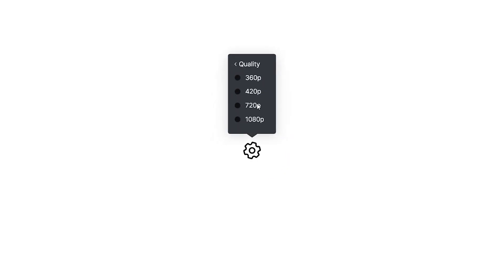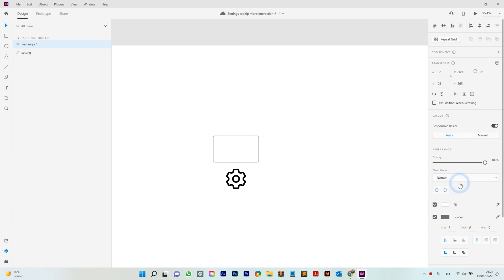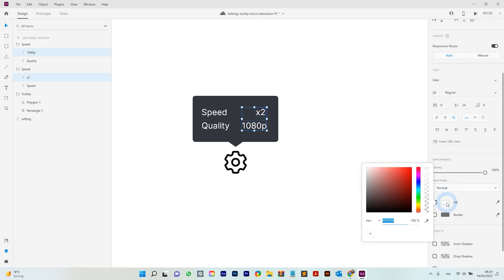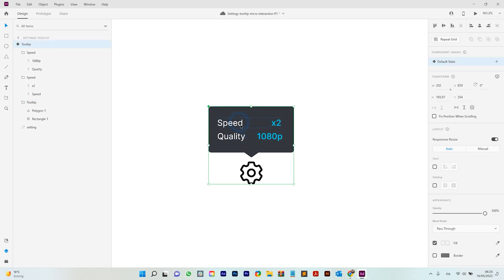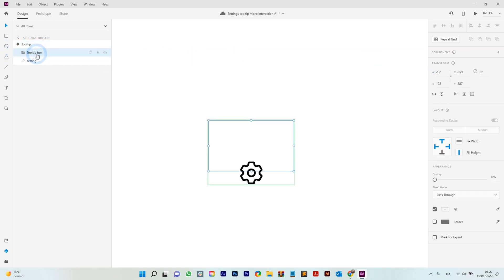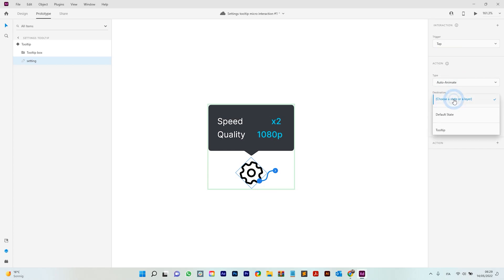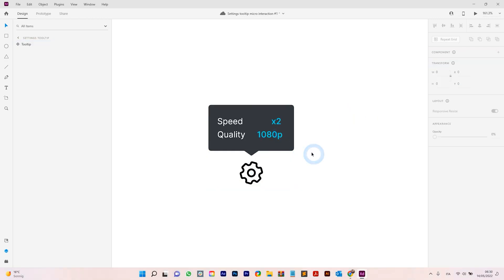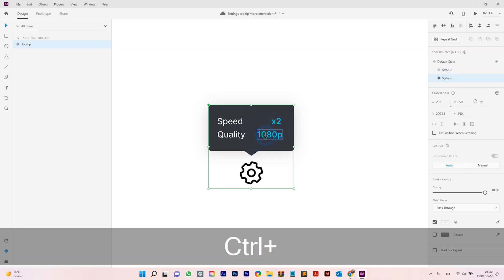Adobe XD Micro Interaction Tutorial #2 - Setting Tooltip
In this tutorial, we will learn how to create micro-interaction with multiple states using Adobe XD auto animate feature.